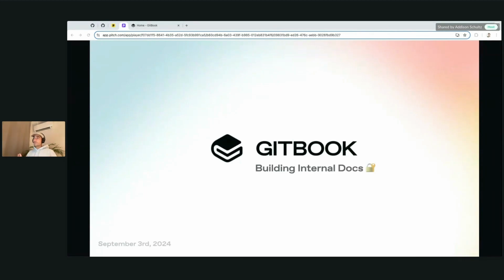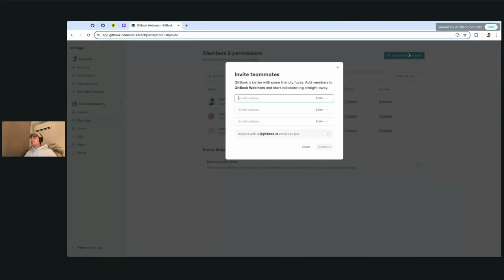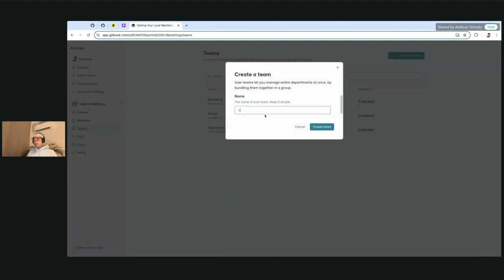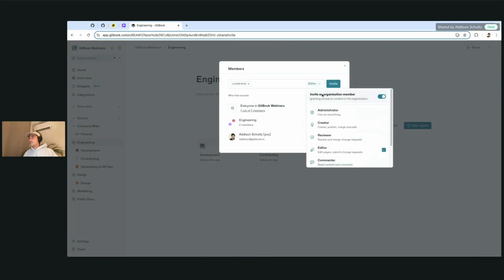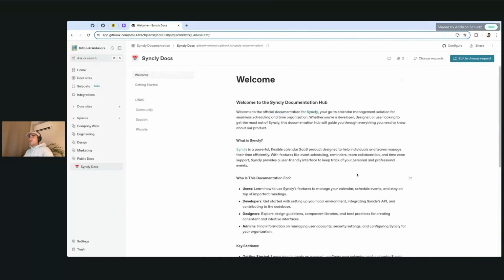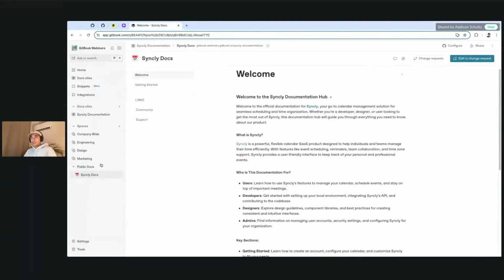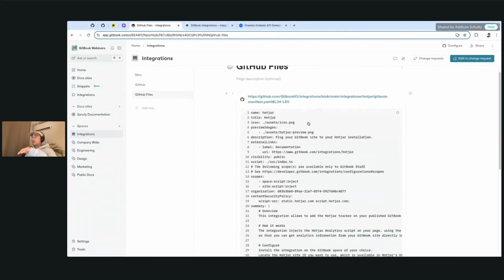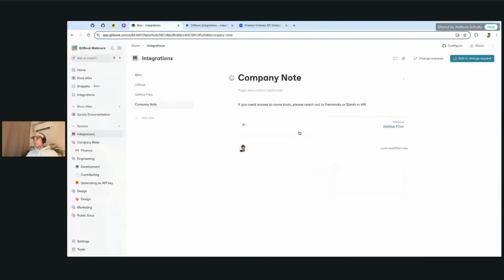GitBook Webinar: GitBook for Internal Docs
Join Addison as he explores GitBook’s latest release, which makes documenting your team’s technical knowledge easier than ever.

He’ll cover:
- Structuring your team and member management
- Structuring your team's internal docs
- Internal docs features — like organizing content, searching knowledge, and updated integrations
- How to get the most out of your team's technical knowledge
+ more